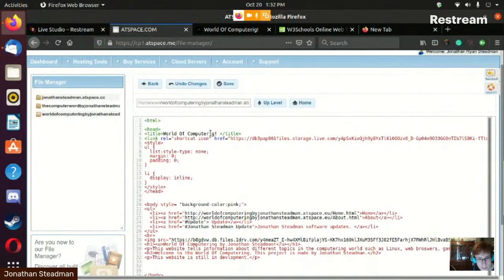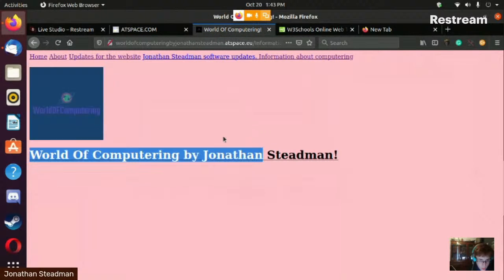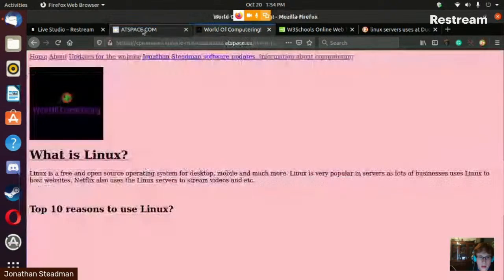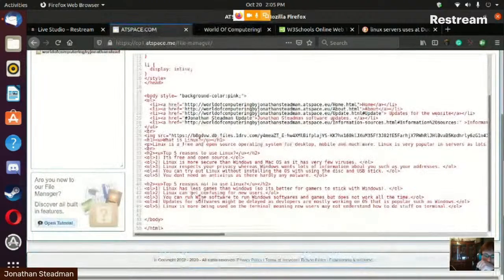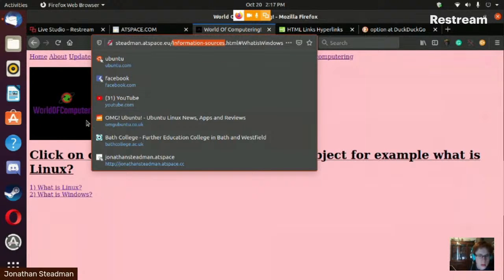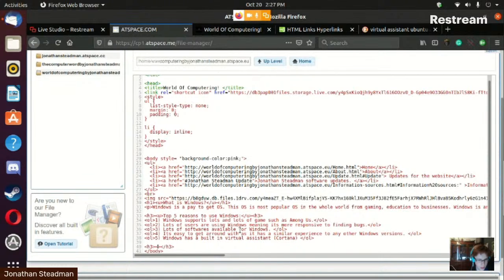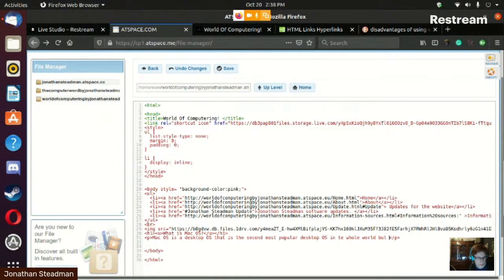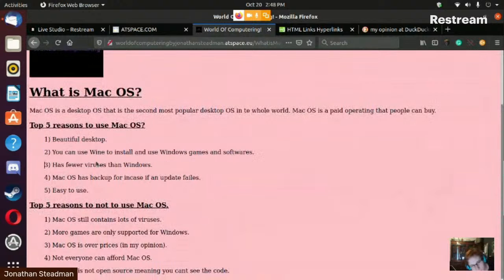Copy of Web programming basic highlights!